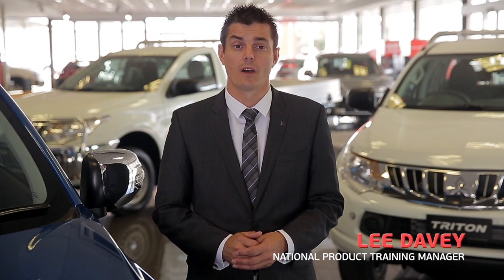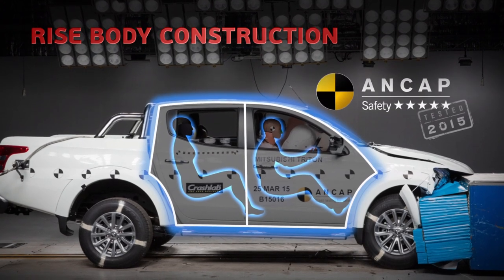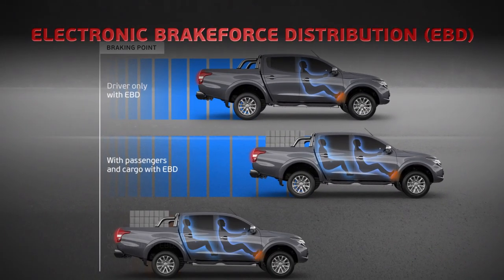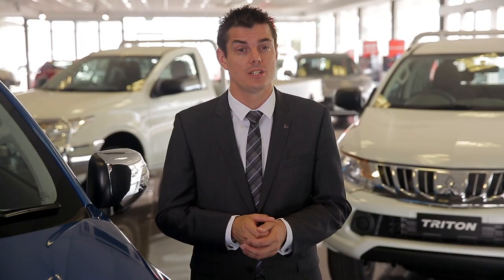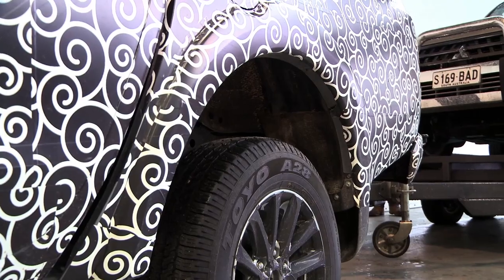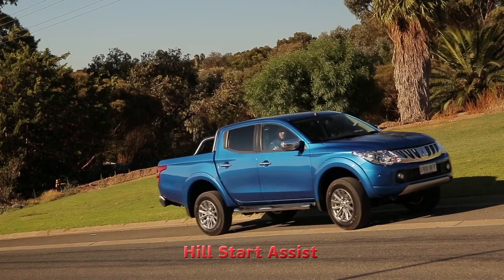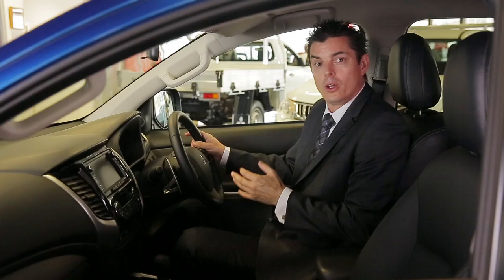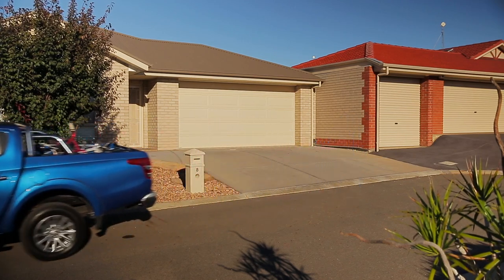Mitsubishi Triton Safety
With features such as Trailer Stability Assist, Hill Star Control and 7 SRS airbags this really is the safest Triton ever.